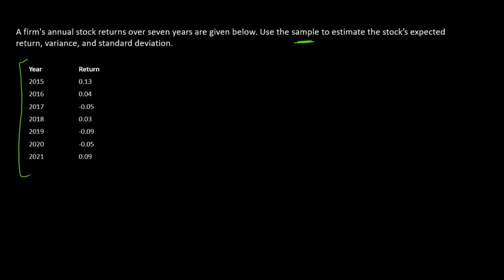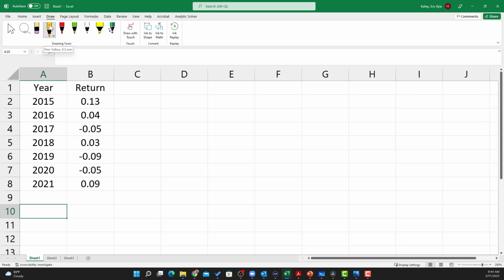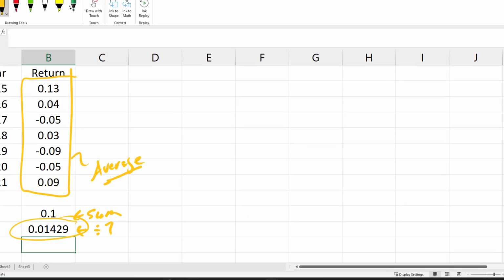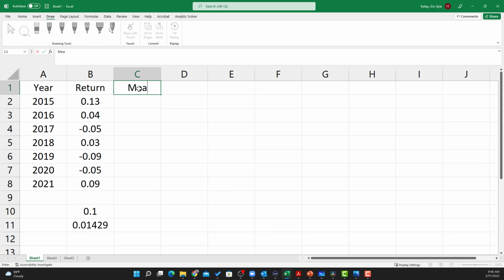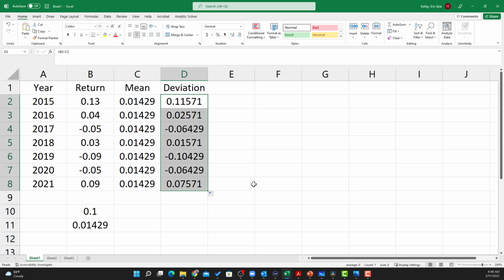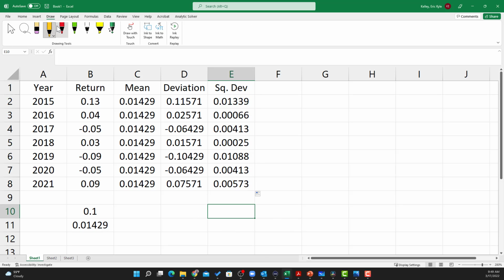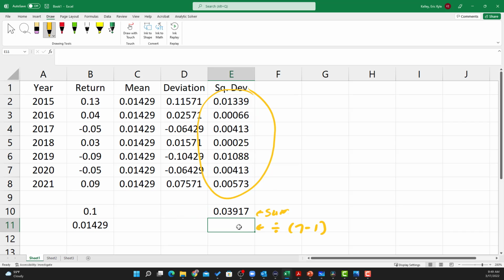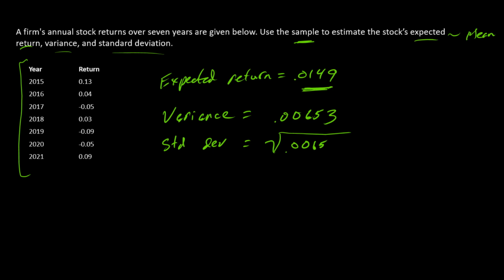How to estimate the mean, variance, and standard deviation from a sample of stock returns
I start with a sample of annual stock returns. I then estimate the mean, variance, and standard deviation using an Excel spreadsheet.